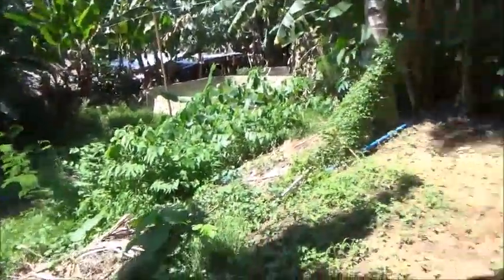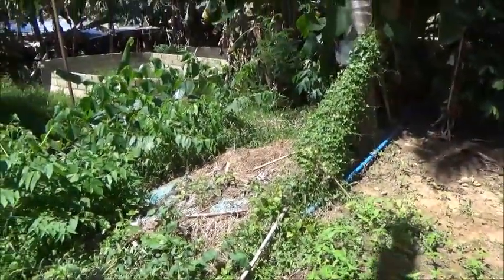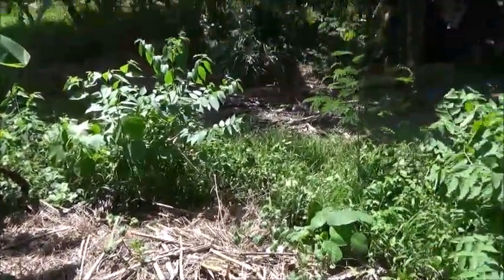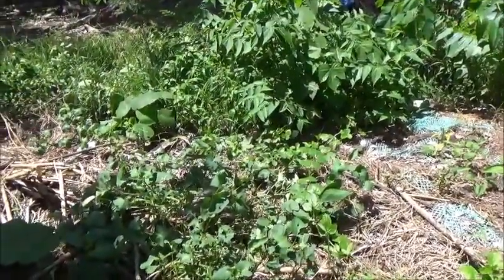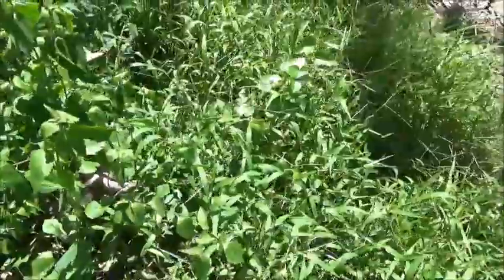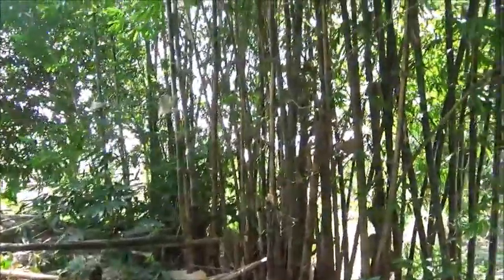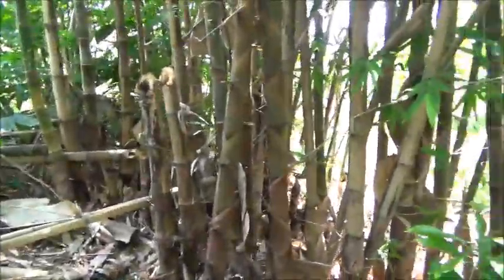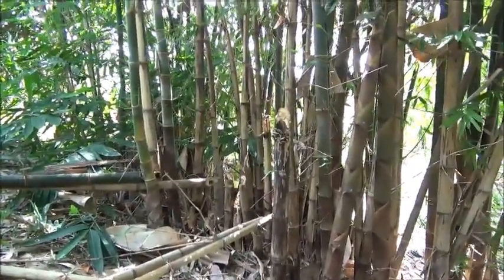Harvesting Bamboo For The Floating Tilapia Cages